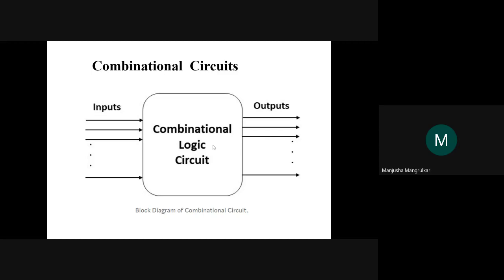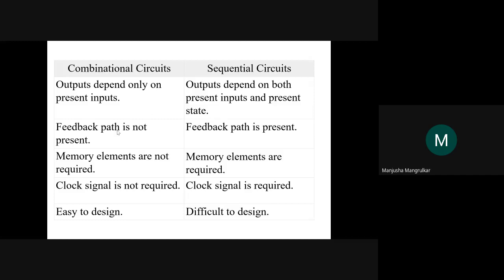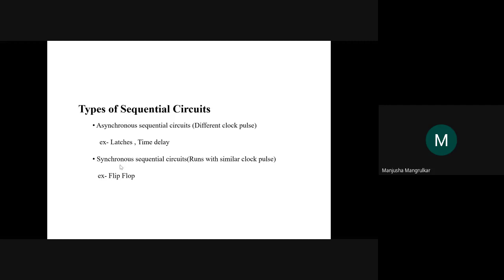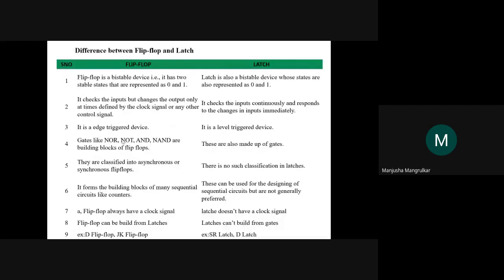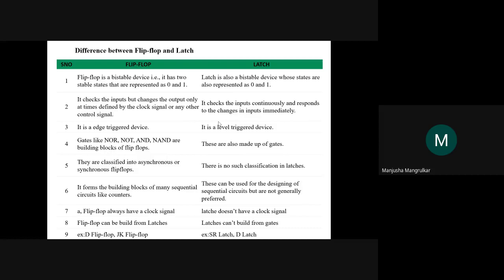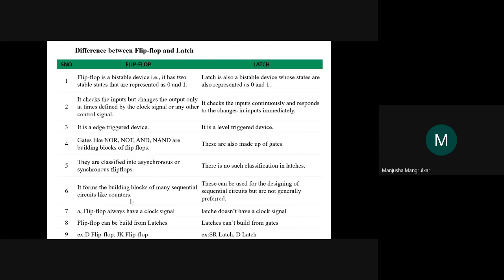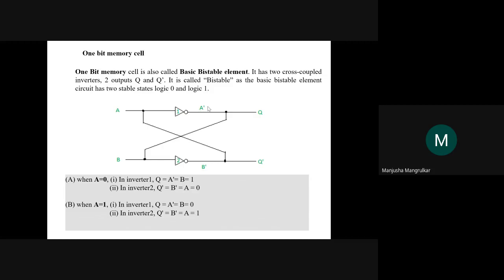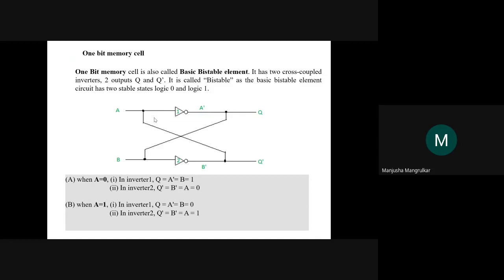Sequential logic Lecture 13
Sequential logic